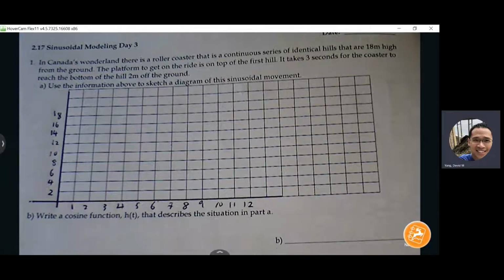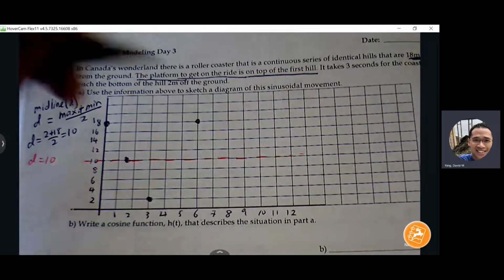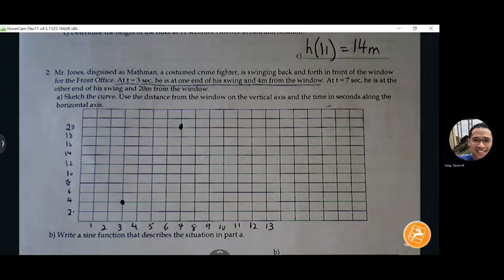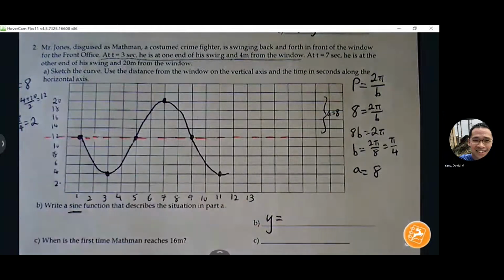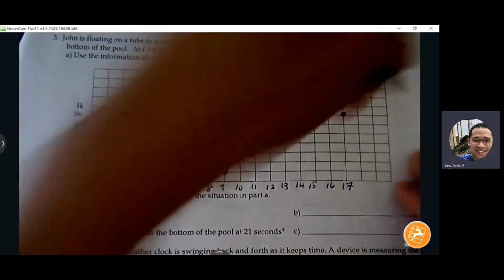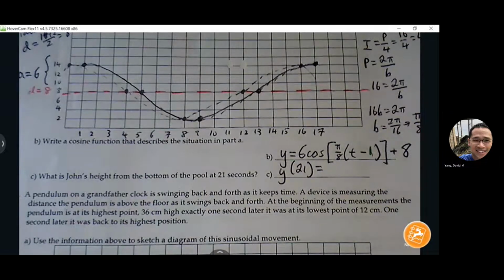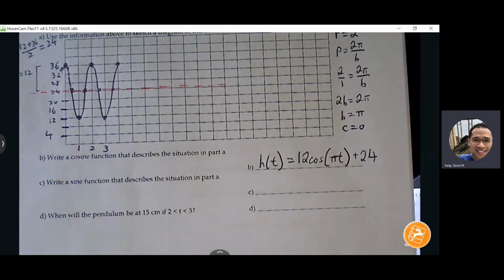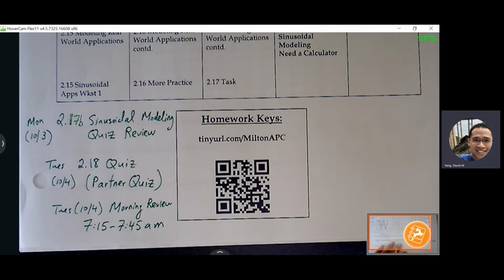2.17 Sinusoidal Modeling Day 3 (part 1) Fri Sept 30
Accelerated Pre-Calculus    Fri. Sept 30, 2022